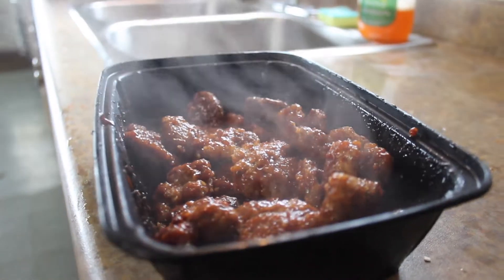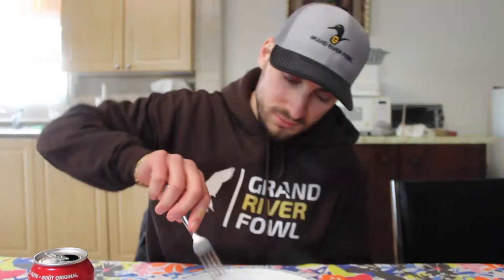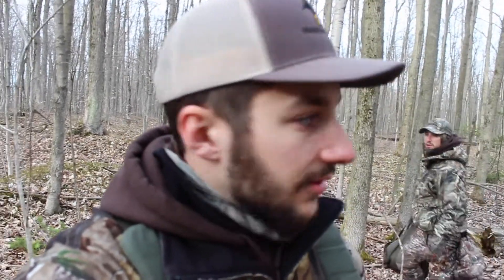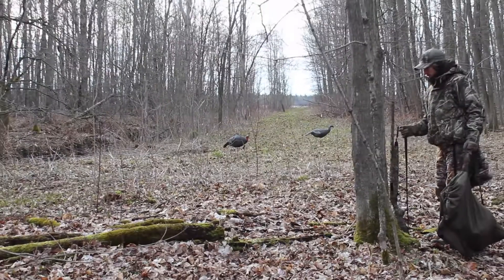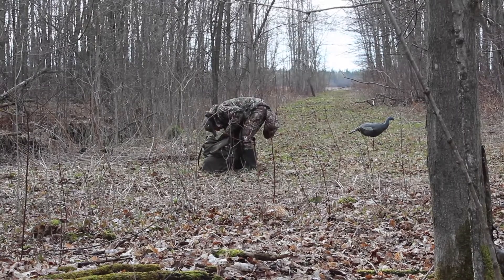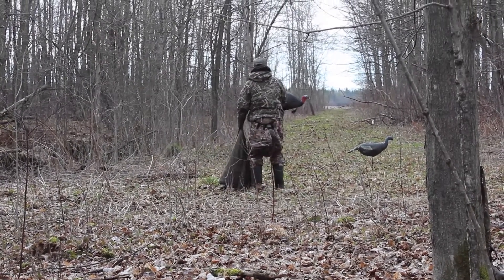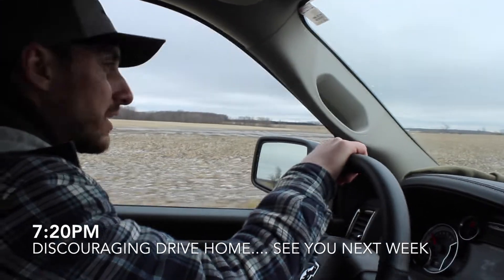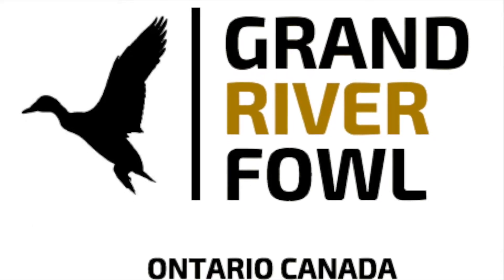Ontario turkey hunt and Duck popper recipe!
Team GRF heads out for their first sit of the Ontario spring turkey season. Enjoy a morning in the woods, followed by an awesome duck popper recipe!